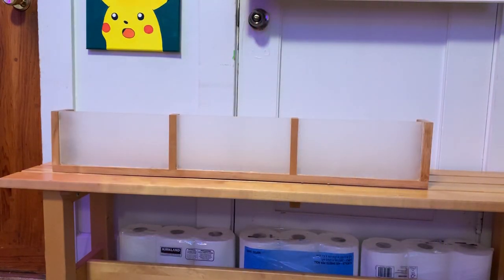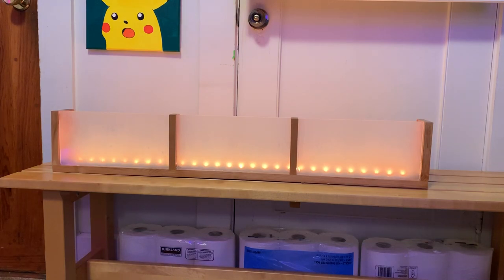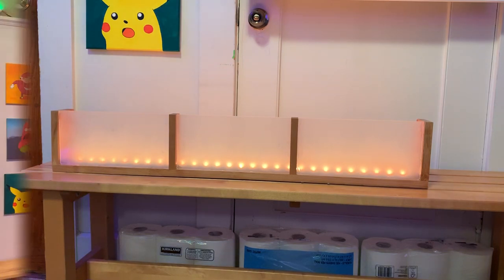How I Built Wifi Controlled LED Wall Lamps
These simple LED wall lamps were a fun project to add some unique lighting to my new room! Each lamp takes only a few hours to make and they’re so cheap (about $20) that I’m going to be making more to fill my room. They look so clean and the reflection of the LEDs on the ceiling gives it an extra pop I haven’t seen from other DIY lamp designs.

These Lamps are powered using WLED which has so many amazing features. It has an app I can use on my iPhone to change colors, animations, brightness, speed, and many other settings. I can save my favorites as presets, sync my lamps together, and even set up sound reactive animations (Google LEDFX).

I’m new to YouTube and I want to see this channel grow. If you’re reading this then you’re at least a little more interested than the average viewer so I appreciate you!

If you want to recreate this project there are full written instructions on my instructables page. Don’t forget to vote at the bottom!

Supplies used in this video:
Wemos D1 Mini
WS2812b LED Strip
DC Jack
5V 2A DC Power Supply
(Use a bigger supply for more dense LED Strips) Min Amps = # LEDs * 0.5
Miter Saw
Finish Sander
Wood Glue
Soldering Iron
Wire stripper
Hot Glue Gun
Hot Glue